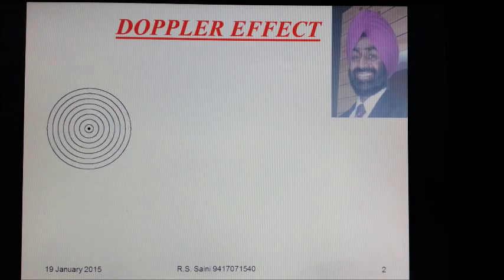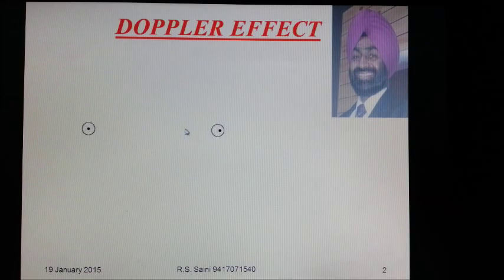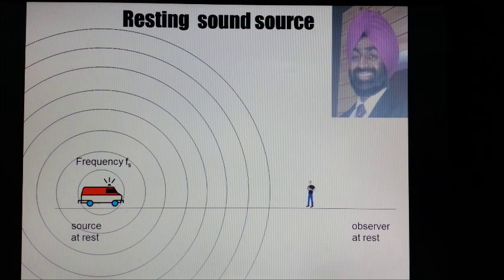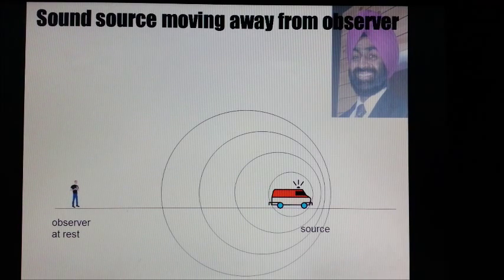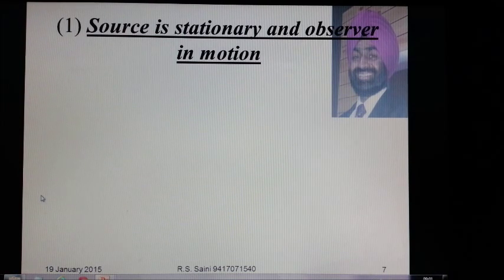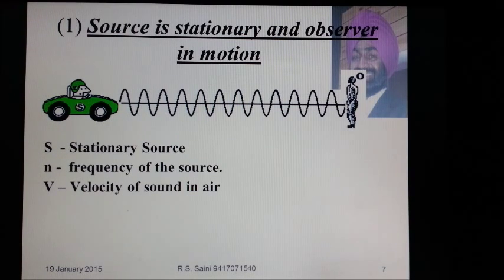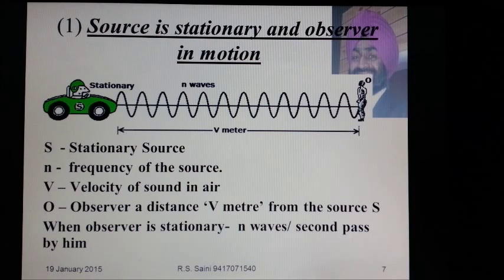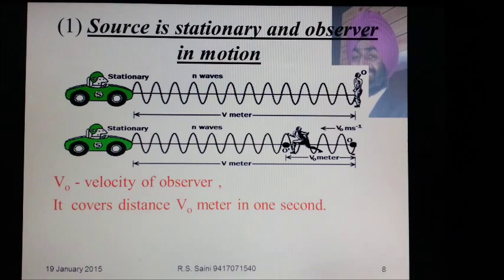Doppler Effect by R S Saini 1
Explains the change in pitch of sound of an arriving or receding train and other practical applications.